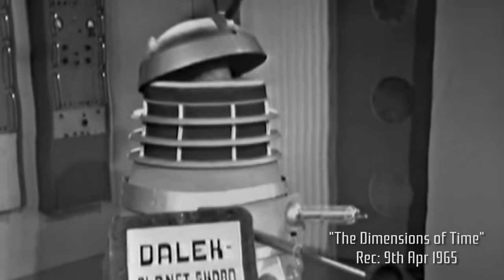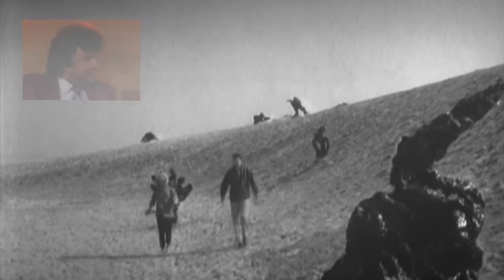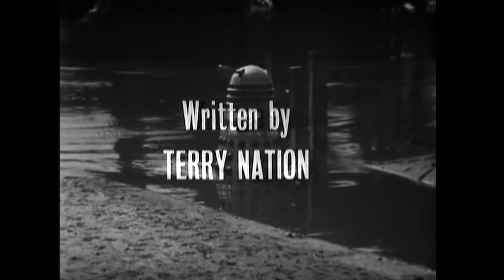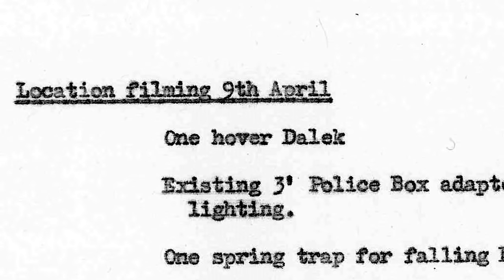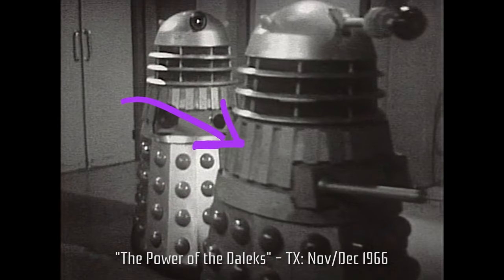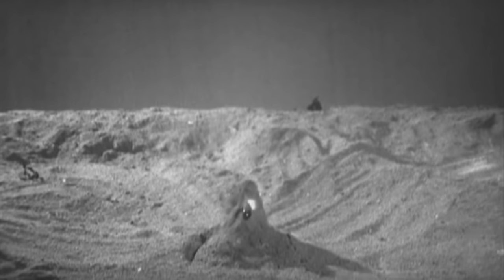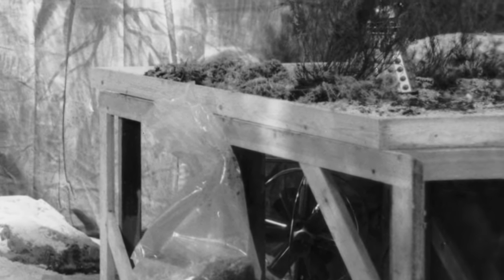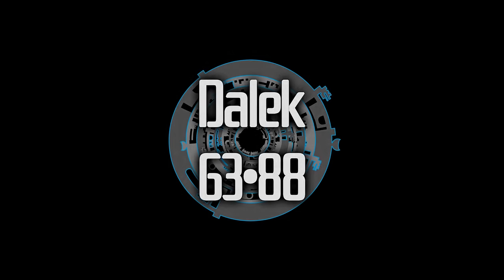Camber's Dalek Disaster Documentary | Terry Nation Army | Ep 1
In this episode we discuss how an epic failure during a location shoot resulted in the construction of an ingenious prop which still survives today. And we reveal a previously unknown fact about The Daleks Master Plan special effects work.

If you've loved our first season and want more, please consider supporting us on Patreon, where we're posting behind-the-scenes stuff and research updates, and you can gain access to early drafts of new episodes and get mentioned!